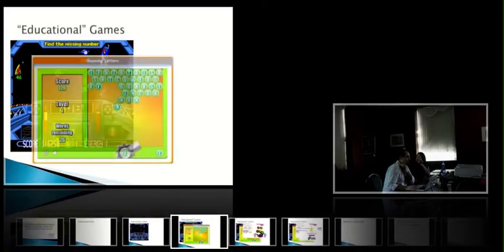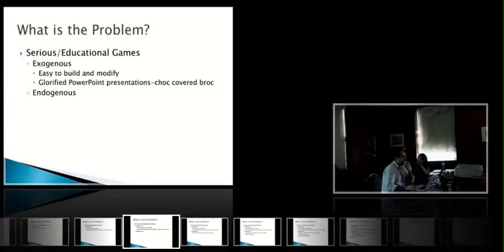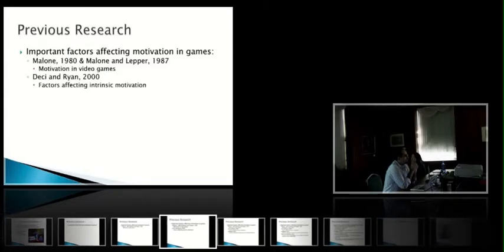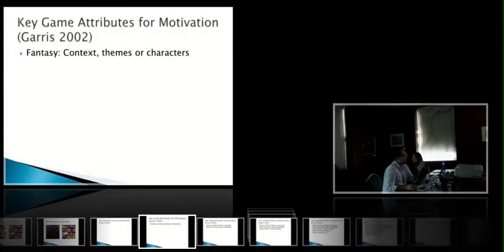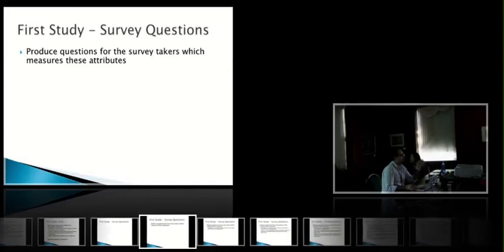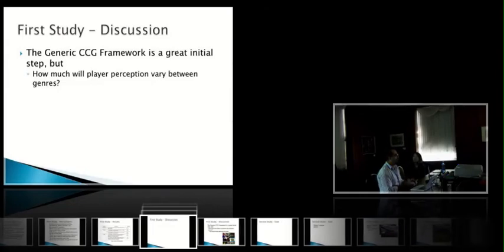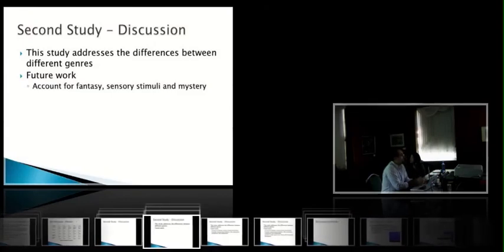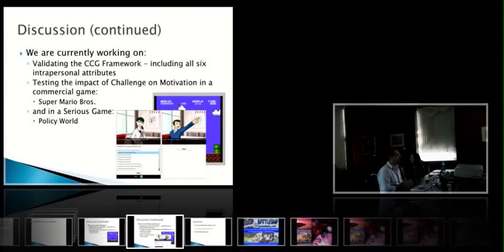Presentation.m4v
My presentation at the GLS conference.